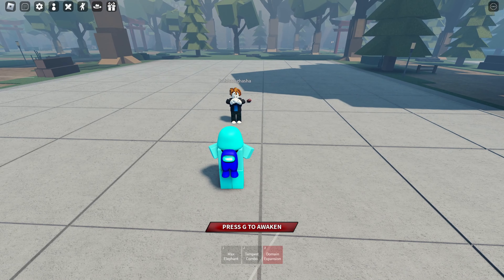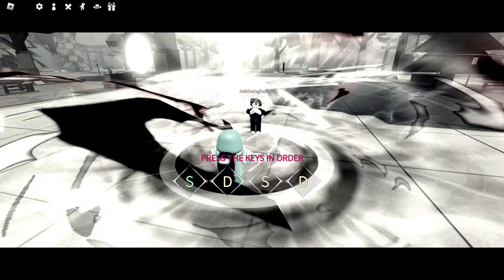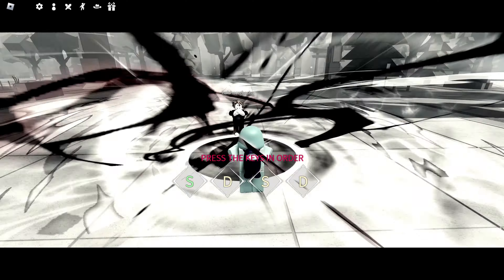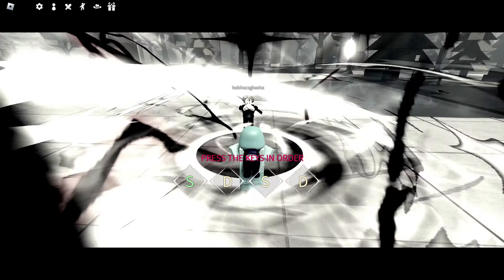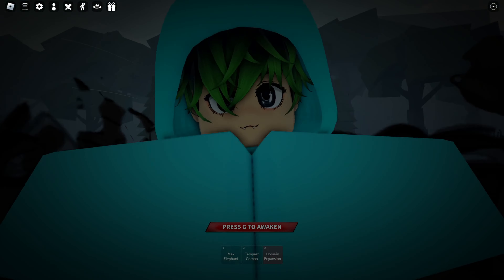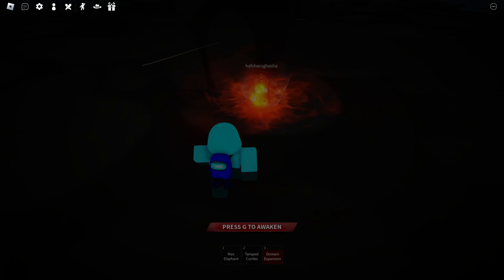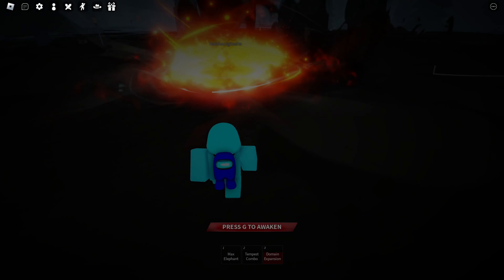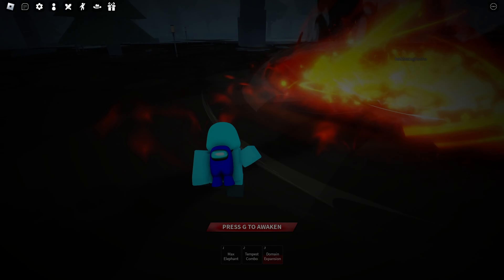WHAT DOES MEGUMI DOMAIN DO? | Sorcerer Battlegrounds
CREDS:
Game: [GAMEMODES] Sorcerer Battlegrounds